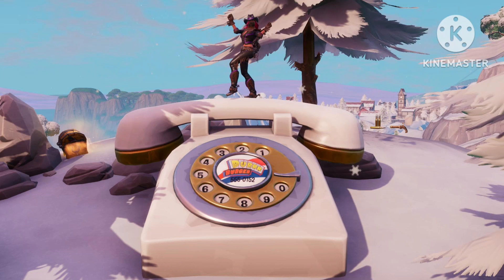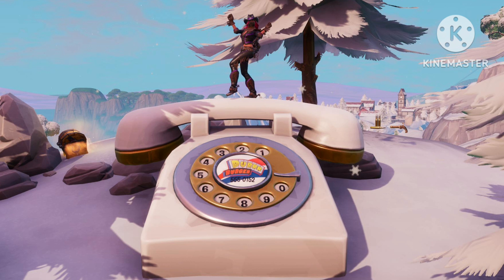What was the Durrr Burger phone in Fortnite?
It was also a challenge!